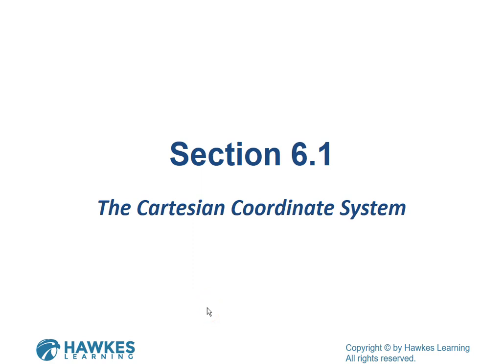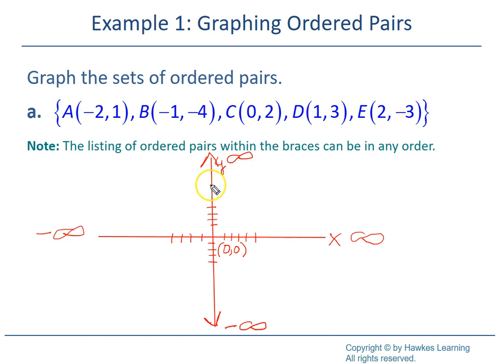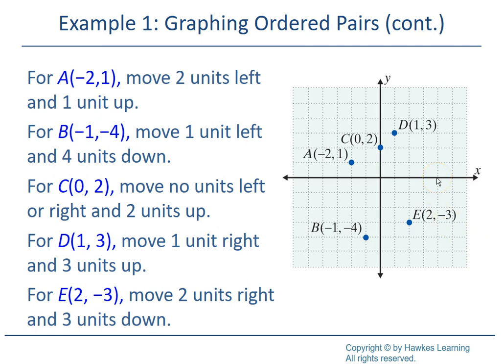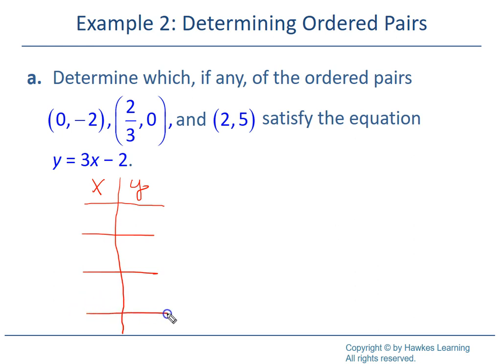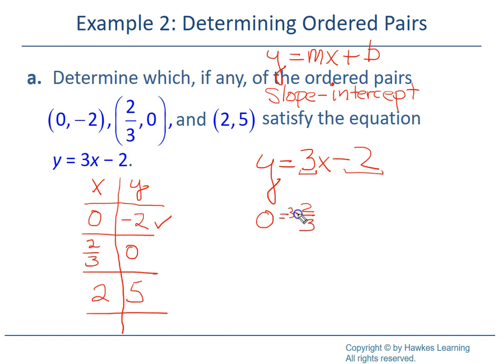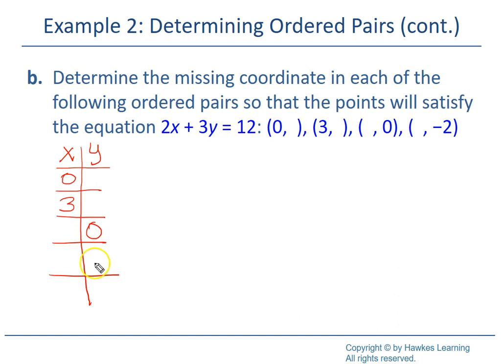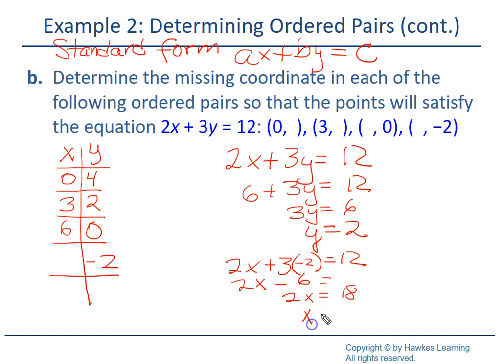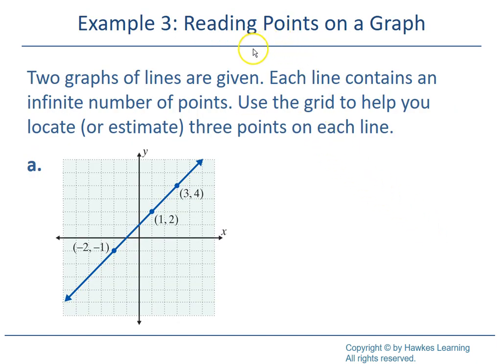Hawkes 6.1 PP: Cartesian Coordinate System